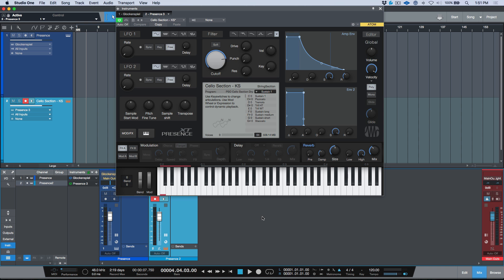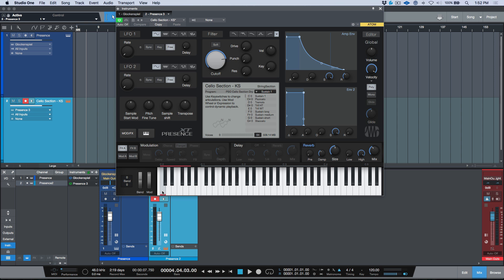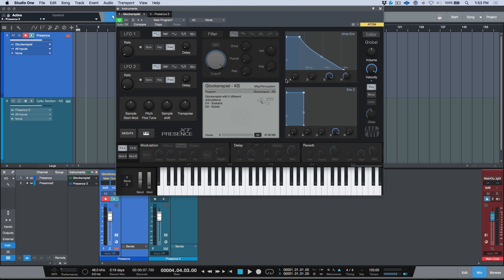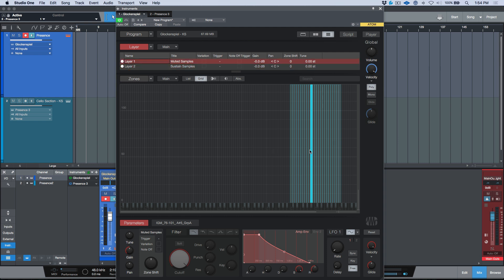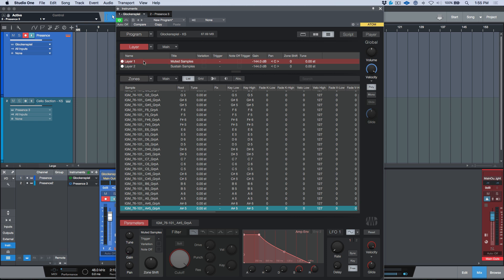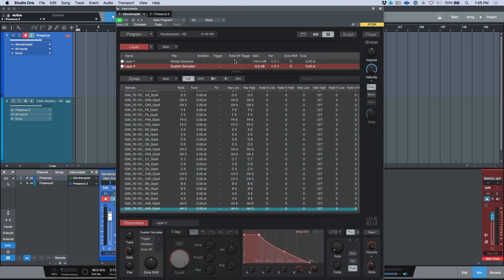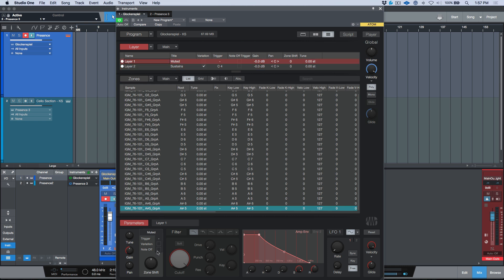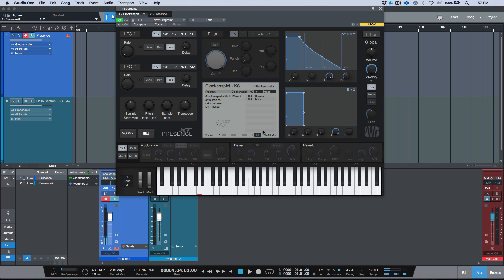Adding Keyswitches to Custom Instruments in Presence XT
In this video I demonstrate how to add Key-Switches to your Custom Sample Library instruments created in Presence XT.
**NOTE - Requires the Presence XT Editor Add-On - available in the PreSonus Shop